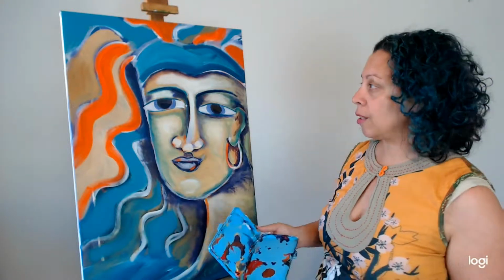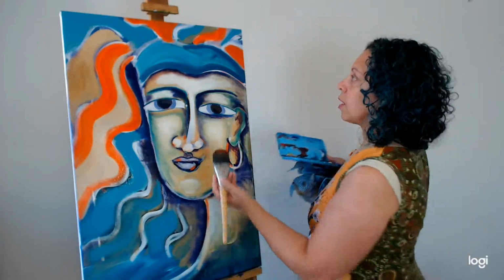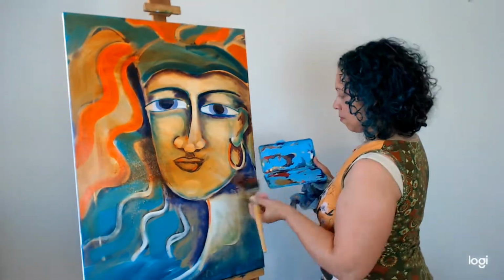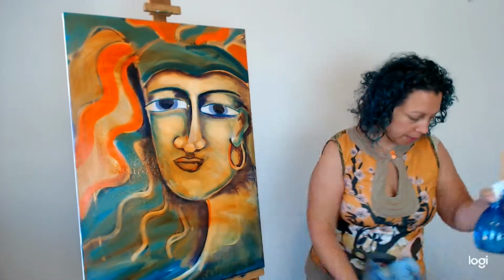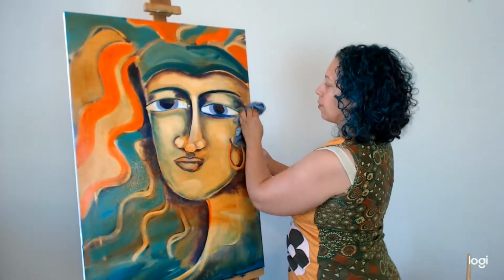Inner wise woman glaze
Now the light and dark is done, let's integrate with glazing